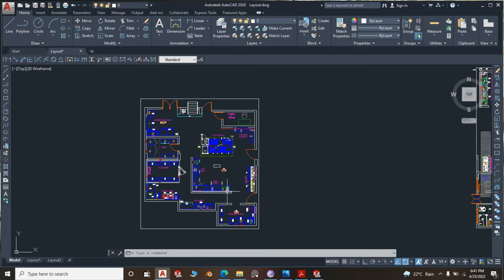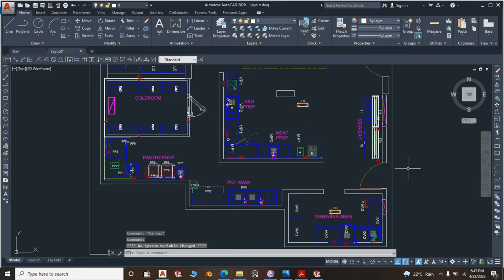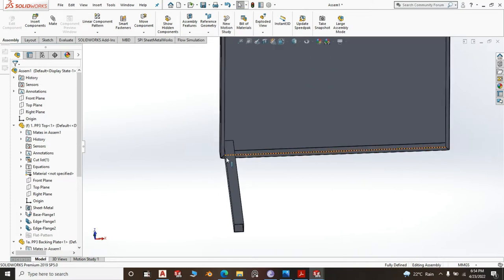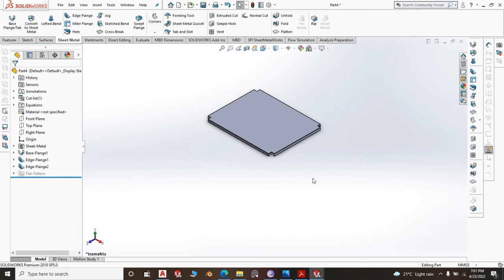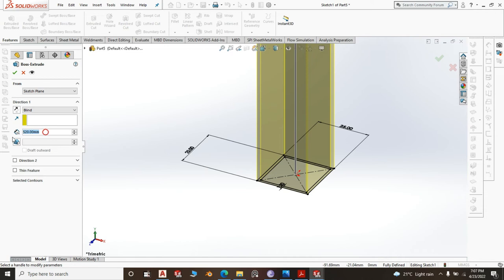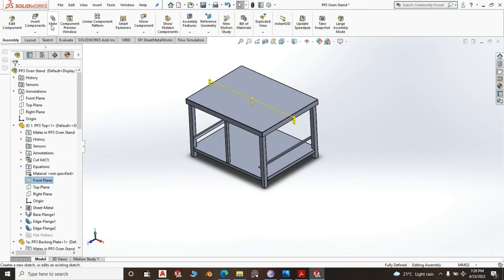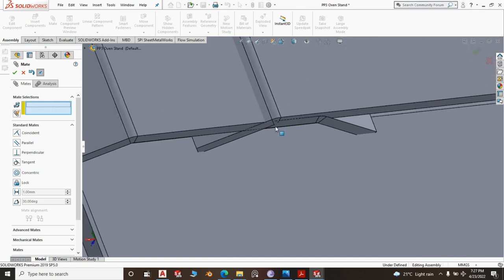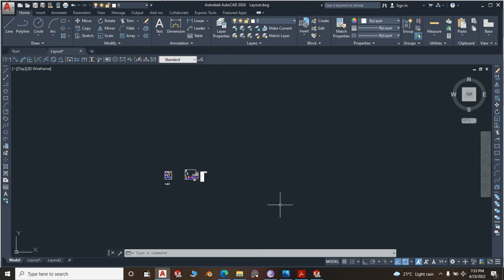SOLIDWORKS SHEET METAL OVEN STAND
Simple Design of an Oven Stand Using Solidworks